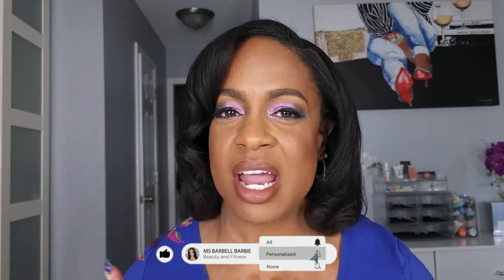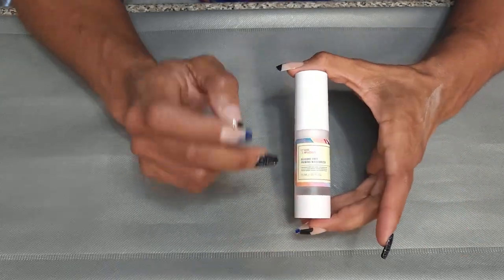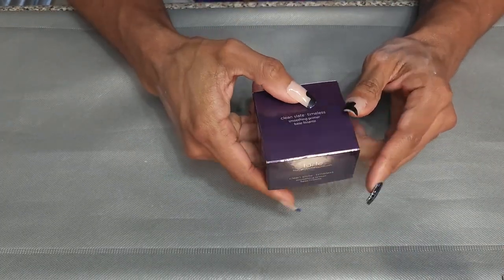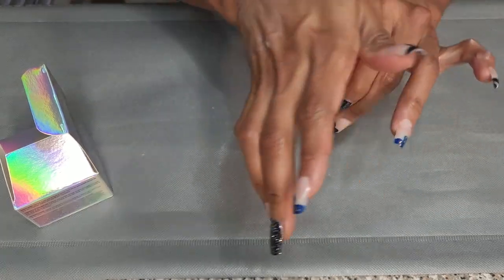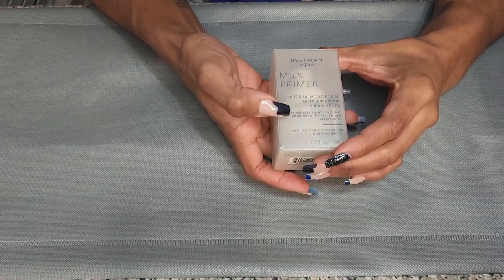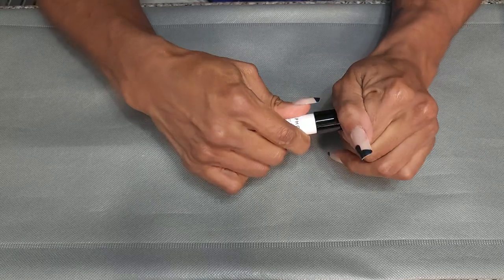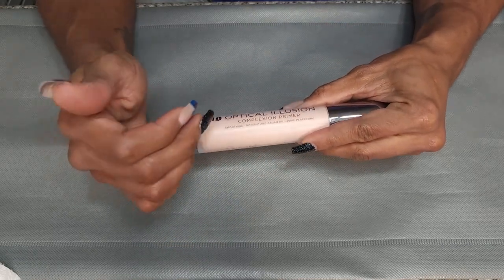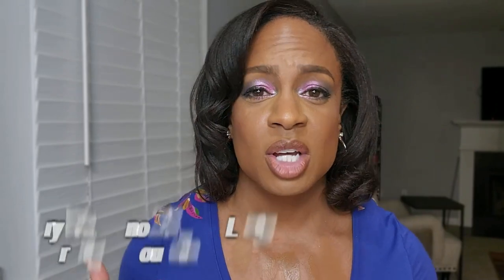Primer Collection Declutter - THIS WAS SO HARD...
I have added my primer collection declutter to the series! This video was so hard, and I was definitely not as cut throat as I was with my concealers. I am proud of my primer collection, and primers are one of my favorite items to try! Grab your snack, something to drink, and get comfortable! This is a long one...